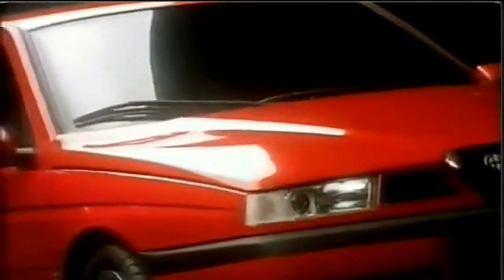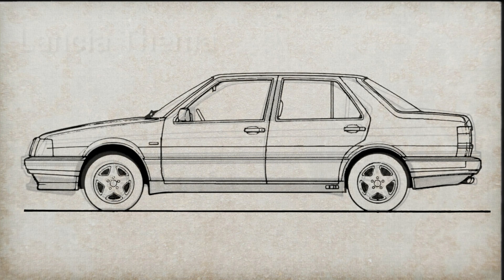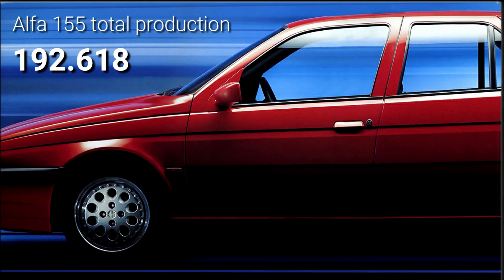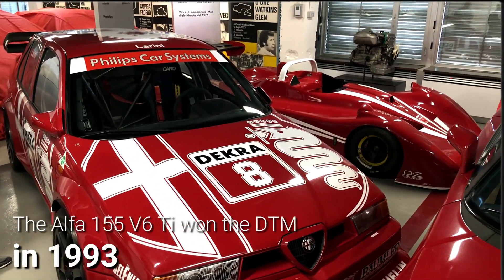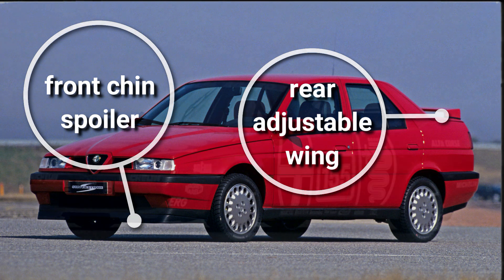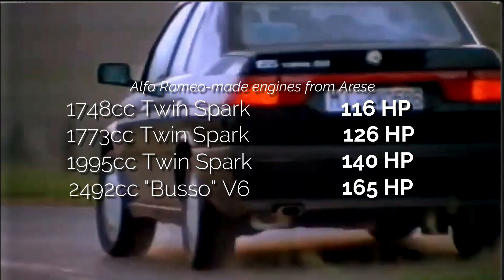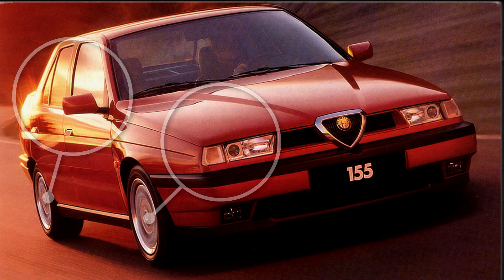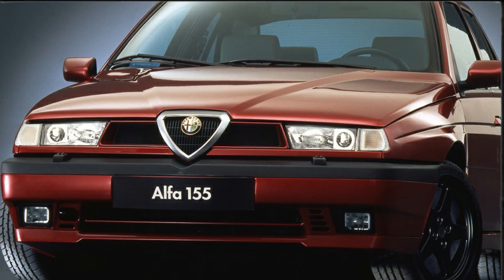1992 - 97 Alfa Romeo 155: Win On Sunday... Flop On Monday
Work on the Alfa155 started shortly after the Fiat takeover of AlfaRomeo, making it the first completely new Alfa to be developed in this new era. Trouble is... It kind of showed.
Because the 155 shared its entire body structure with the Fiat Tempra, making loyal buyers feeling shortchanged. Consequently, the 155 actually lost customers to Alfa Romeo despite the model's remarkable exploits on European racetracks.
Excellent book by Veloce about Alfa's touring car racing

Alfa Romeo Giulietta - The Story 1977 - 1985